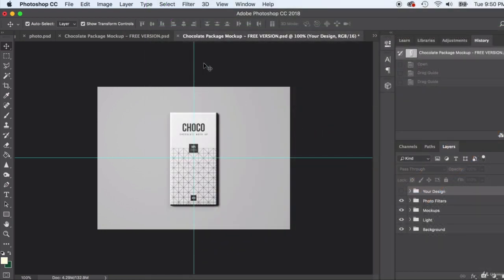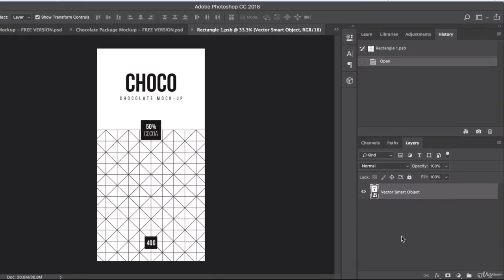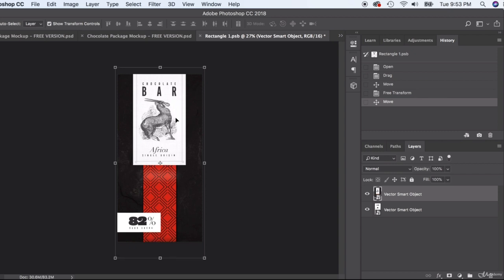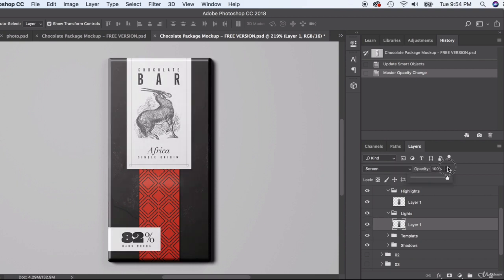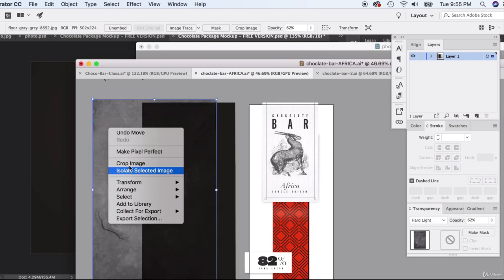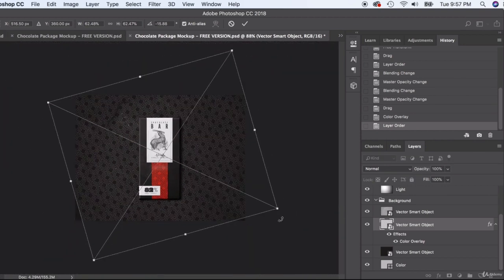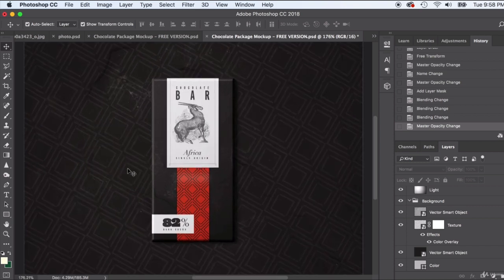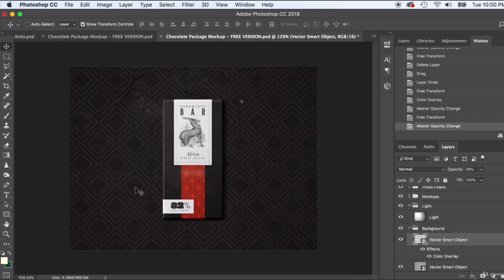Photoshop Mock up